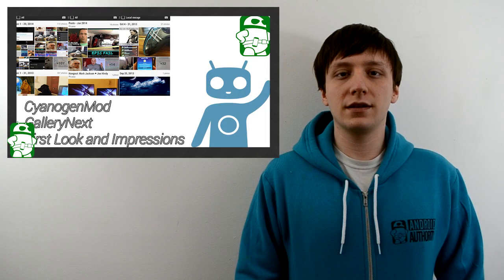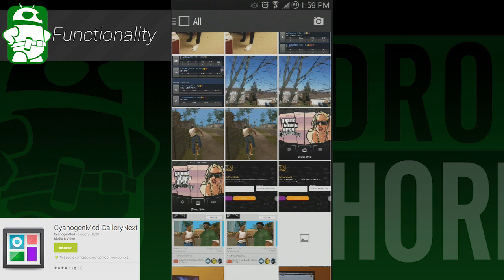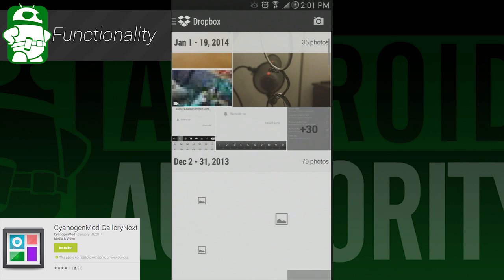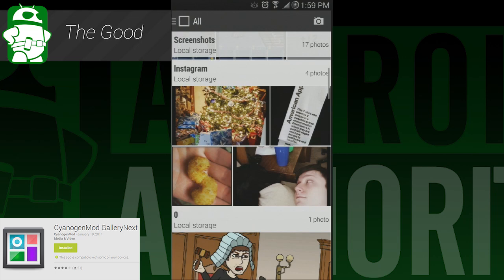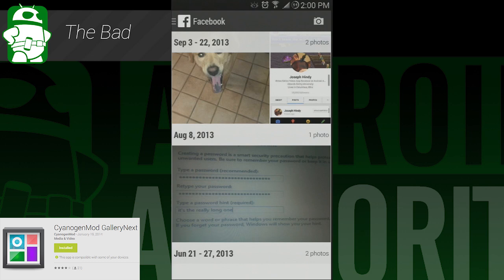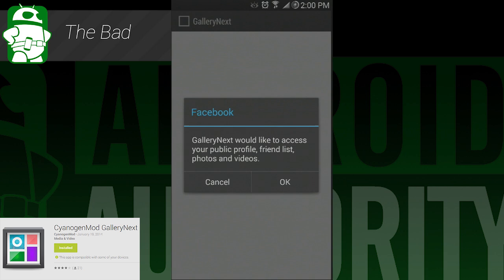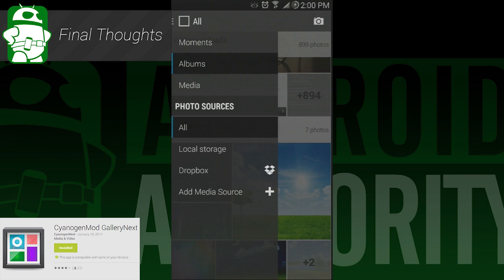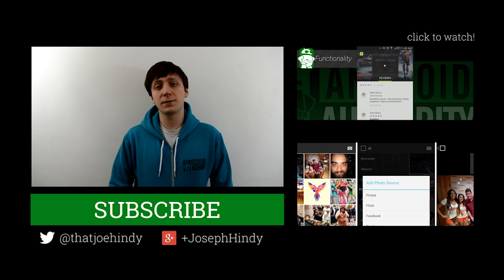CyanogenMod GalleryNext First Look and Impressions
In this short video we'll be taking a look at the upcoming CyanogenMod GalleryNext app that's currently in beta.

Get your Android Authority gear!